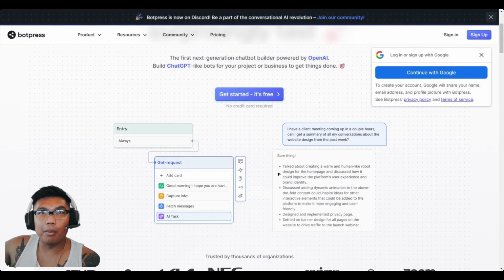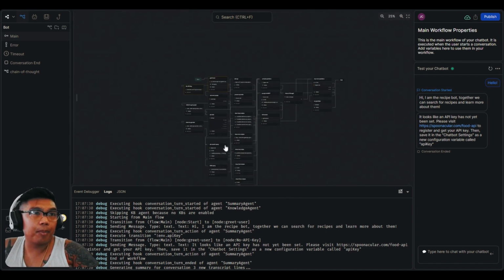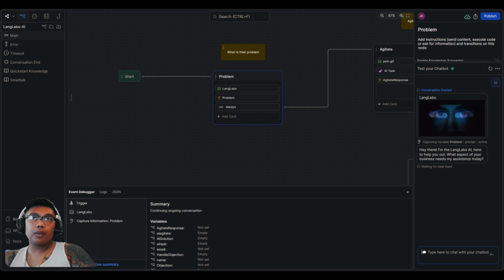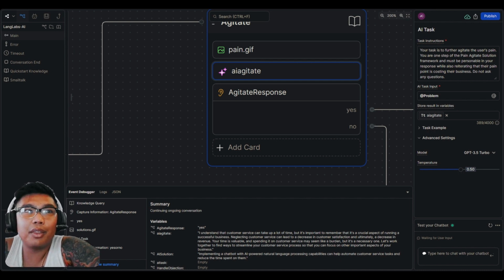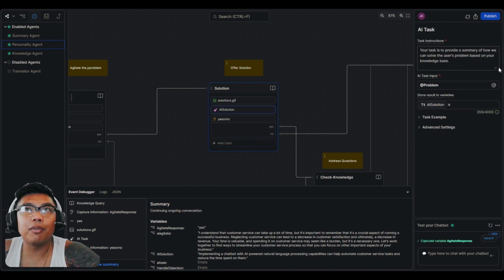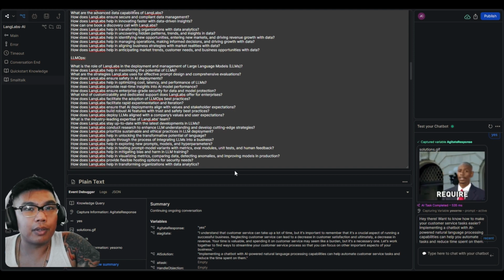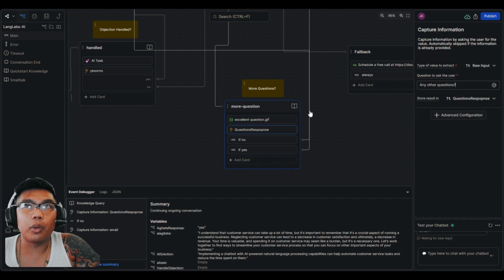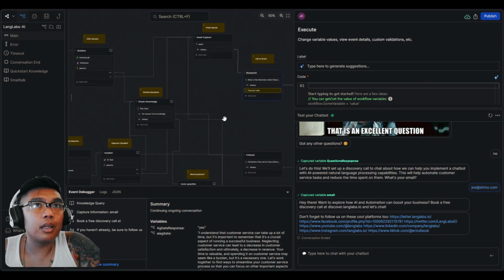How I Built a No Code AI Lead Generation Chatbot 🤖 with Botpress (botpress tutorial)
Welcome to the world of AI Lead Generation Mastery 🚀 In this video, I'll be showing you how I built a no-code AI chatbot for lead generation using Botpress.

1️⃣ Understand the importance of AI and automation in lead generation and how it can save you time, increase efficiency, and enhance your customer interactions.
2️⃣ Discover how to build a lead generation chatbot from scratch using Botpress.
3️⃣ Learn how to customize your chatbot to suit your business needs and target audience.
4️⃣ Gain insights into deploying your chatbot and integrating it with your website.
5️⃣ Familiarize yourself with the process of analyzing and optimizing your chatbot's performance.

Building an AI chatbot might seem daunting, but I'm here to guide you. I've been through the process and seen the results firsthand, and I'm ready to help you do the same.

No previous tech experience is necessary-just a readiness to learn and innovate!

Got a question or a suggestion for our next video? Leave it in the comments section-we're eager to hear from you!